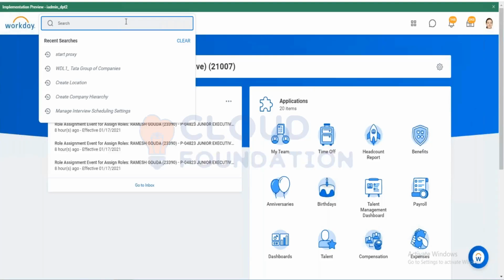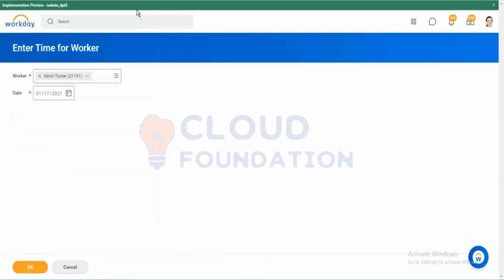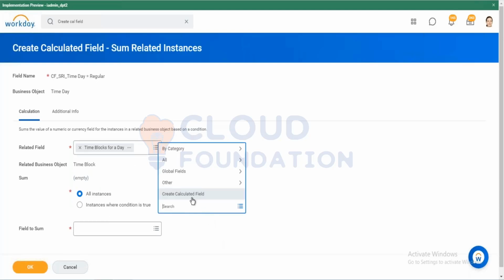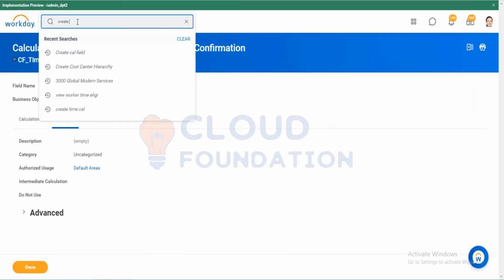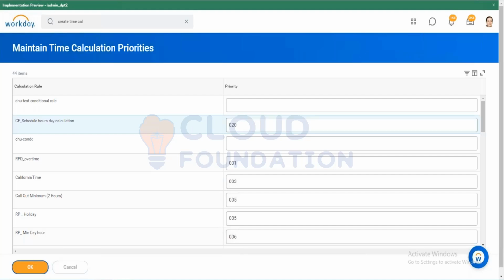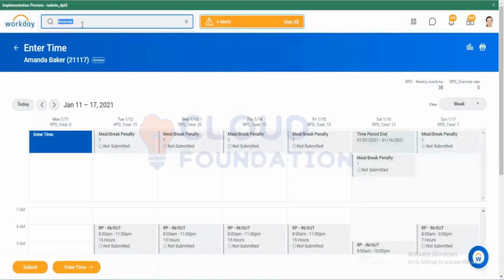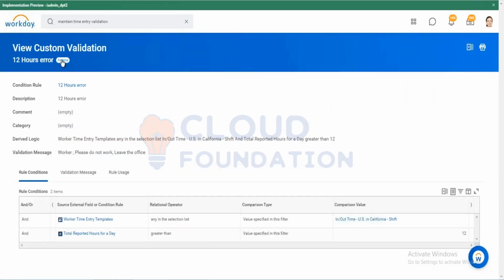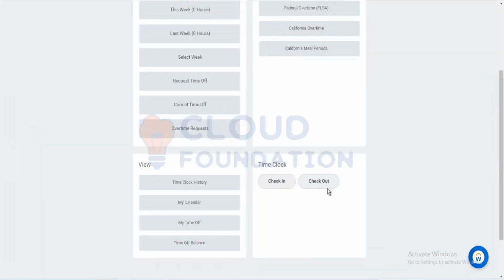Workday time tracking 7